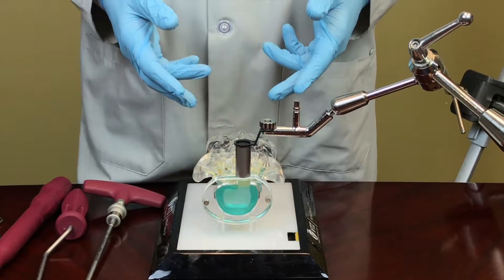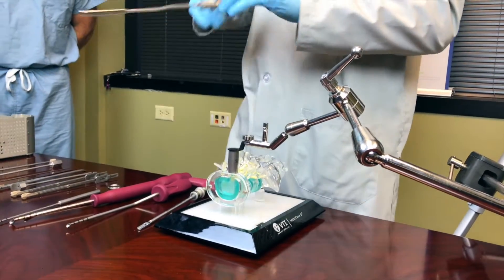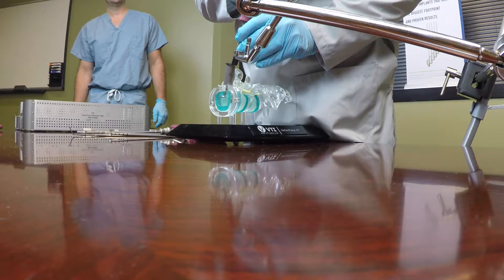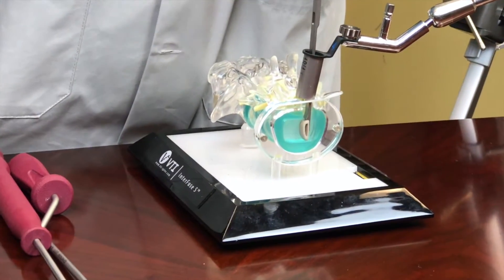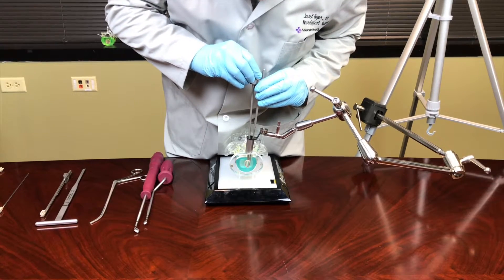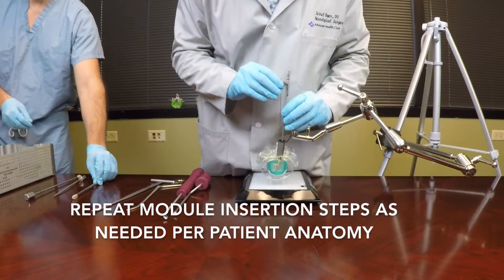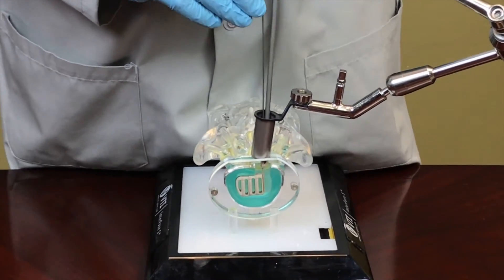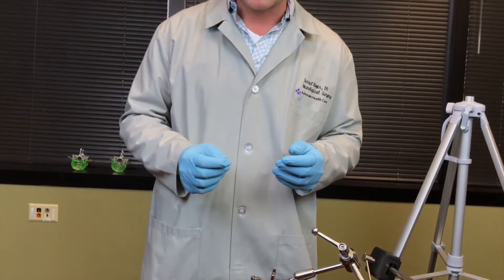VTI: DR. Boyer MIS InterFuse® Technique